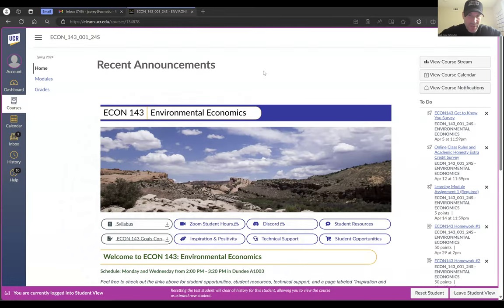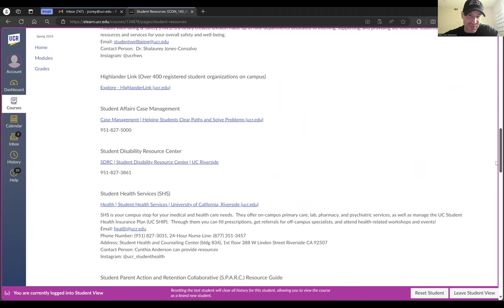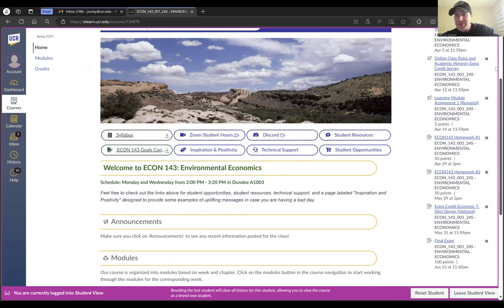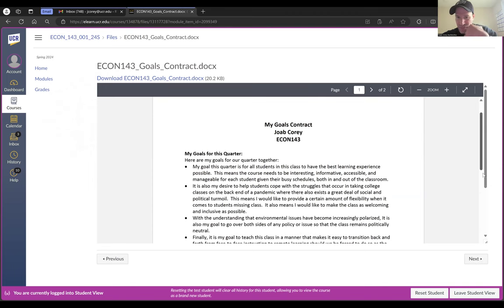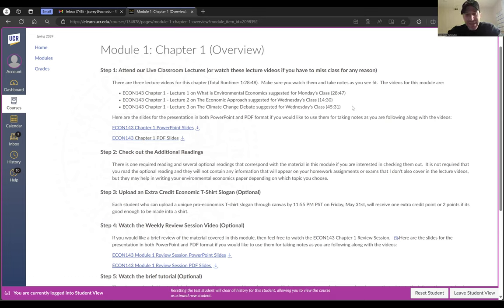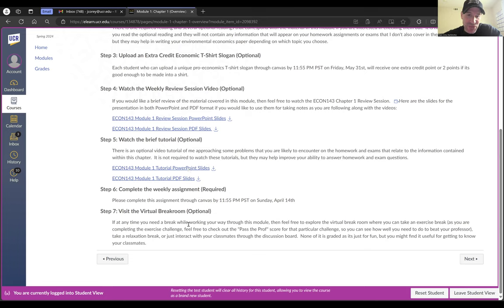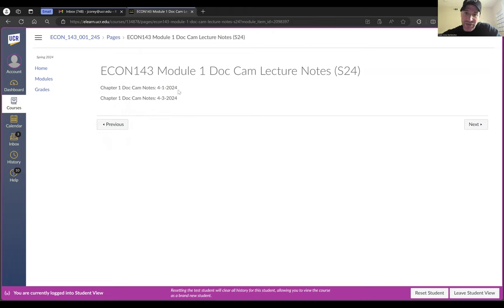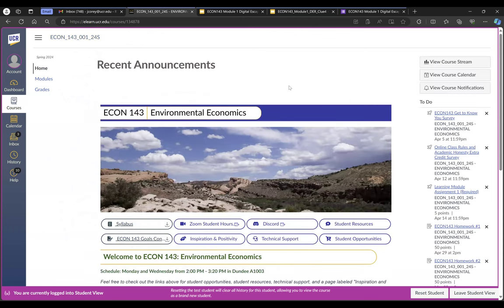ECON143 1 S24 Canvas Tour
This is a brief tour of our canvas course site for ECON143 Environmental Economics taught at the University of California, Riverside this Spring 2024 quarter.